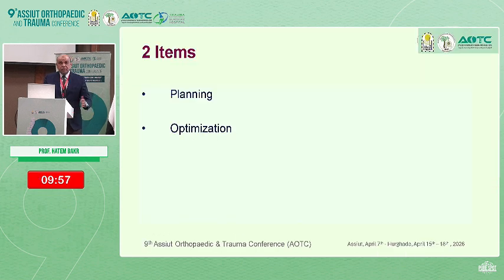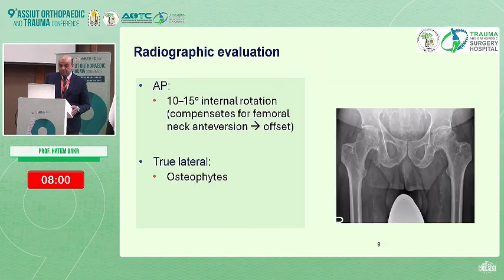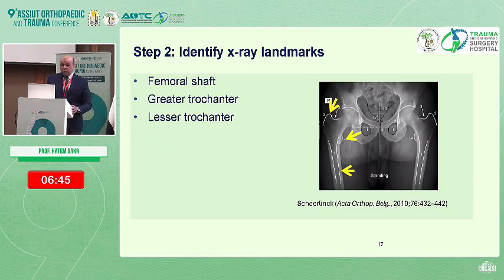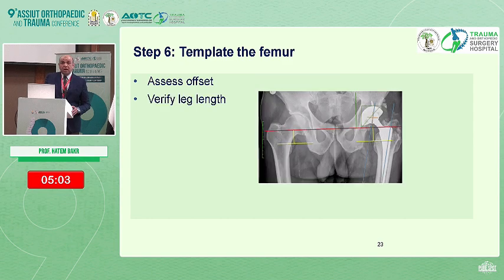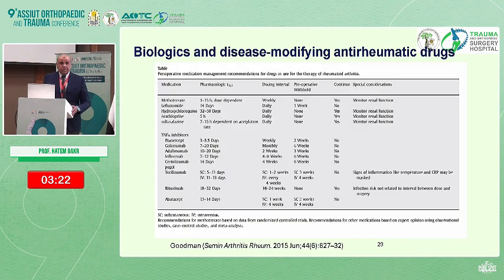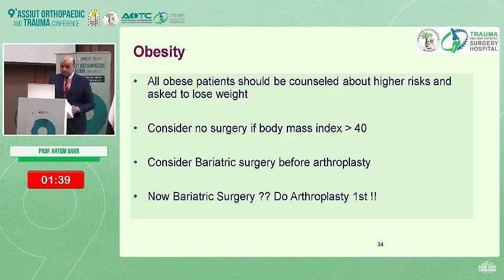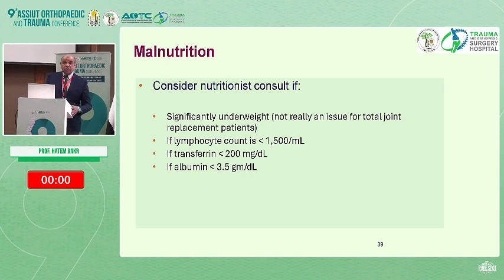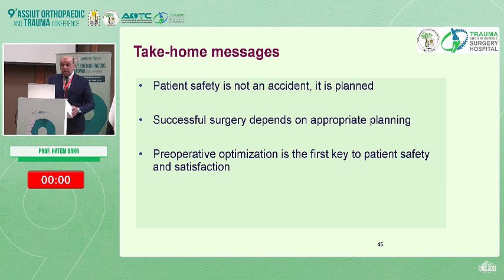Planning and Optmizing the patient's journey ( pre-opetative ) Prof Hatem Bakr